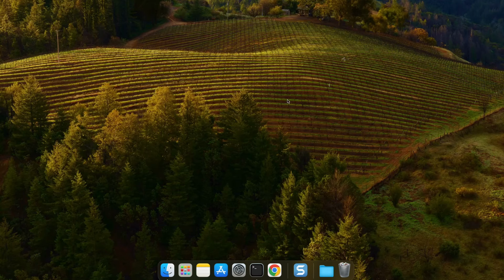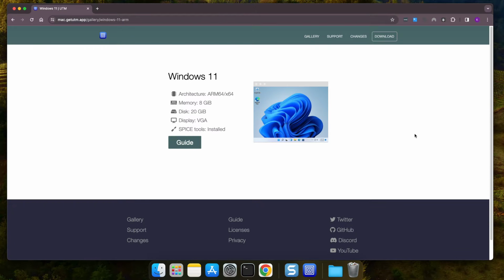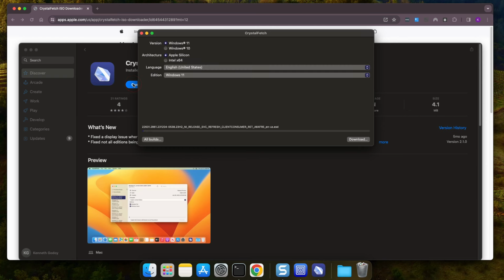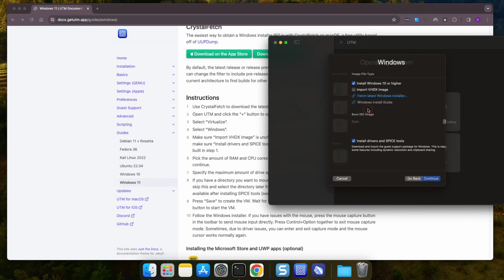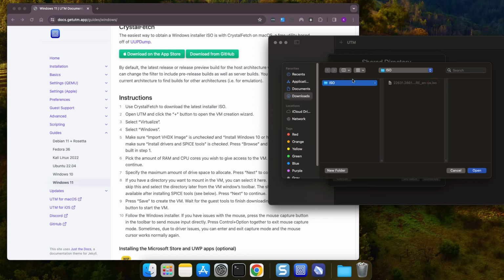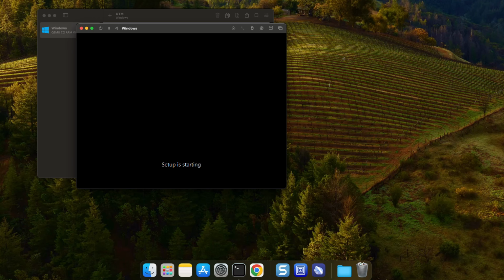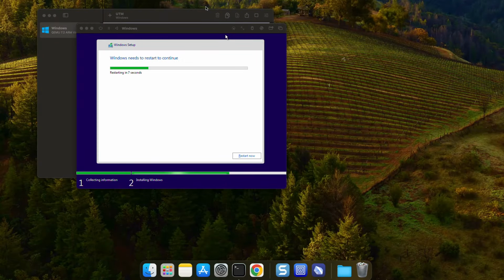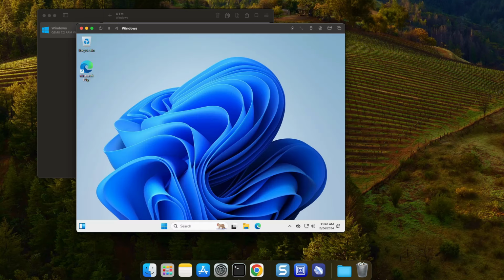Unlock New Possibilities: Using UTM for Virtualization on Apple Devices!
Welcome to our step-by-step guide on installing Windows 11 on macOS using UTM, specifically for Apple Silicon Mac Mini users! In this video, we'll walk you through the entire process, ensuring you can seamlessly run Windows 11 on your Mac Mini.